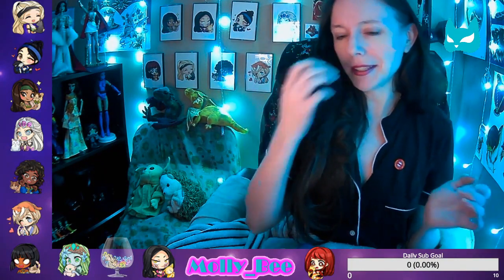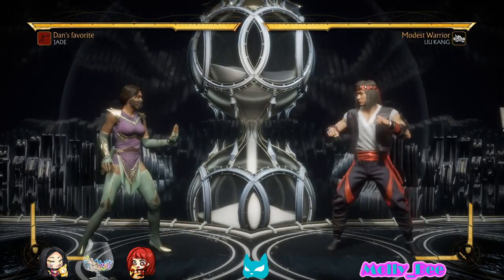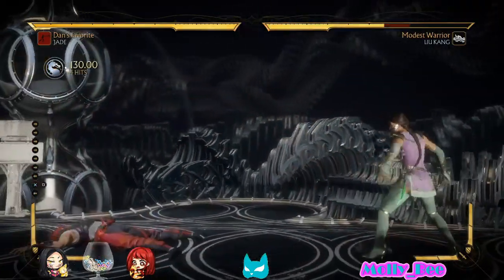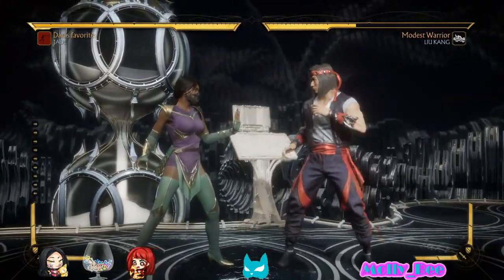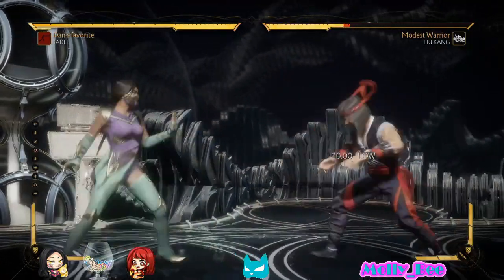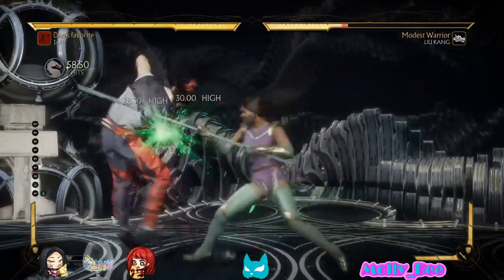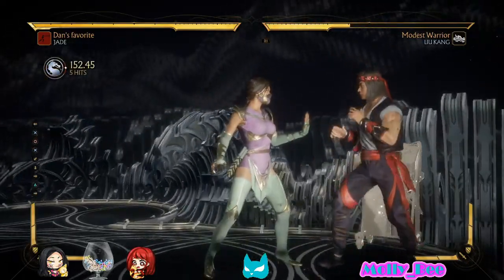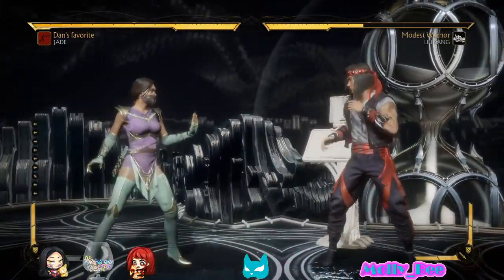Mortal Kombat 11 Jade Breakdown and Game Plan 2021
For all those new to learning Jade who are a little overwhelmed by the list of strings, specials, etc. this is what you need to know to get you started. Best pokes, specials, anti-air, punishes. And her game plan. Get those down and you'll be on the way!